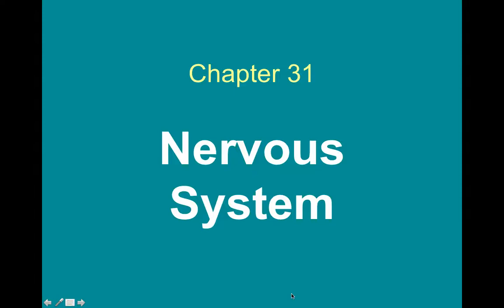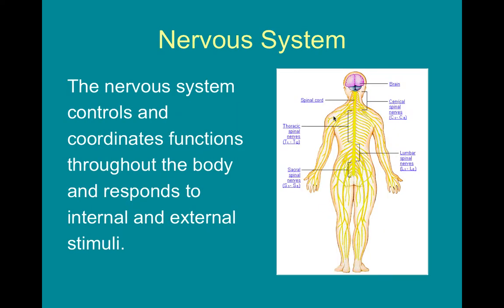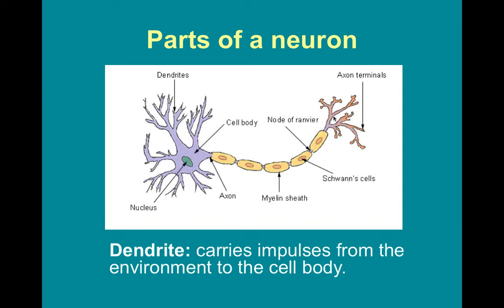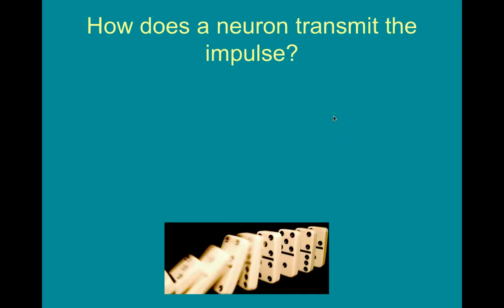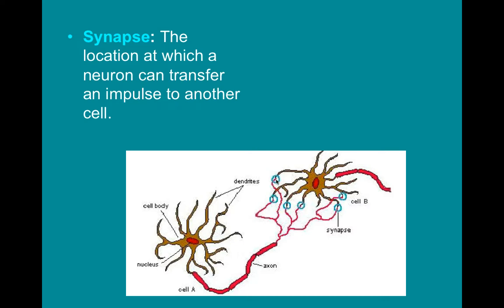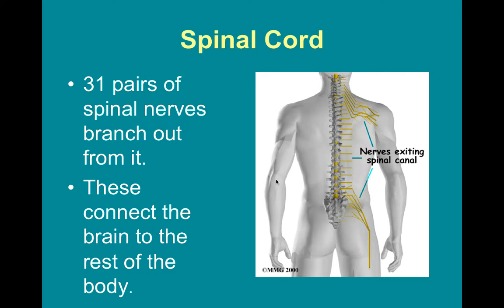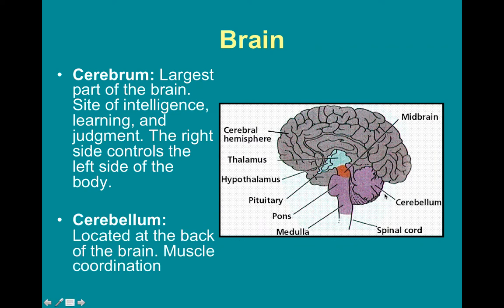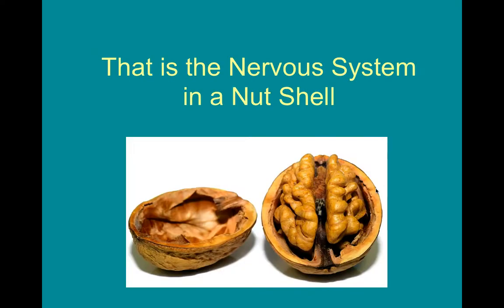Intro to the Nervous System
Nervous System in a nutshell May 21, 2021 9:34 AM